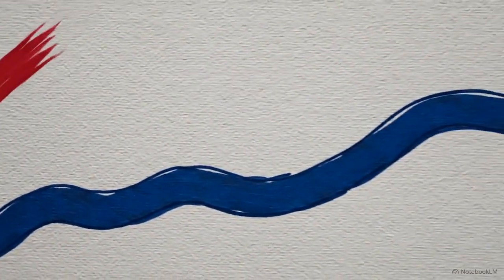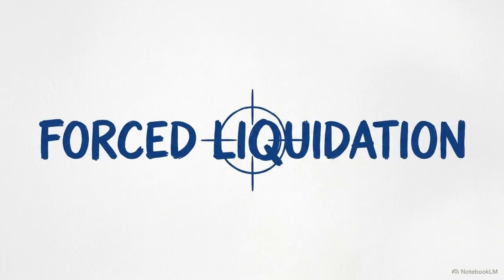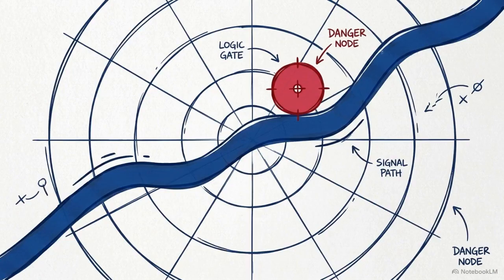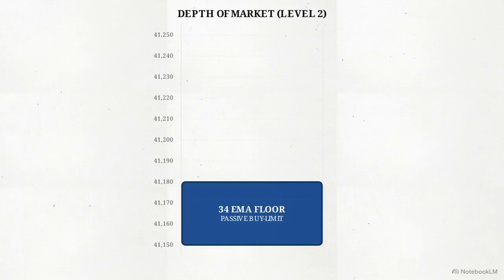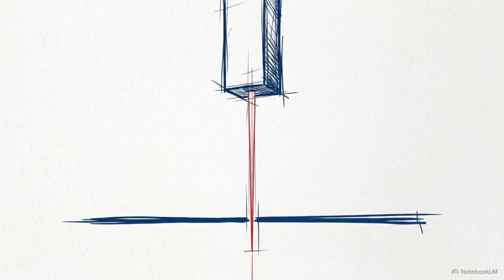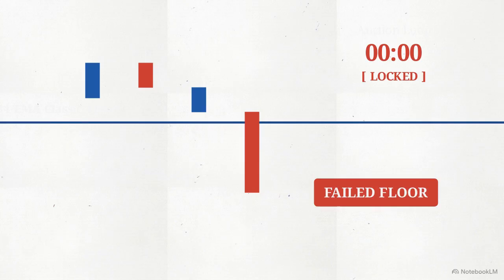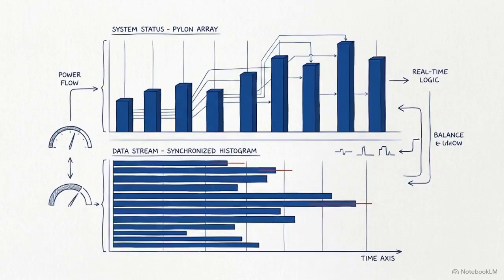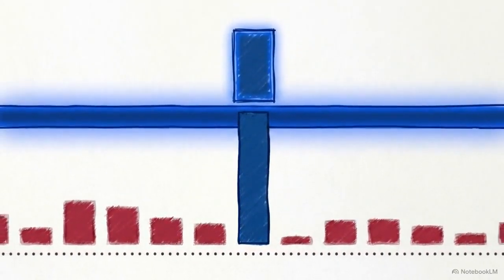The Chassis Floor Reclaim Master Class in Micro Absorption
⚡ THE CHASSIS FLOOR RECLAIM: Spotting Micro-Absorption at the 34 EMA! 🗜️⚙️

If you’ve ever panic-sold your long position the exact second price pierced below a key moving average, only to watch in horror as the candle instantly wicked out and rocketed straight to your target... you’ve been trapped by the classic intra-bar shakeout. 🛑

Inside high-velocity institutional trends, the 34 EMA (the Classic Floor) is the literal line in the sand. But high-torque trends don’t give deep discounts. To accumulate more contracts without causing slippage, institutional algorithms will deliberately let price briefly pierce the 34 EMA to trigger retail stop-losses, using that artificial panic to fill their own resting limit buy blocks at a premium wholesale price. 🛡️🛰️

In this masterclass, we dive deep into the order book physics of the Chassis Floor Reclaim. Learn how to identify the structural footprint of Micro-Absorption, discover why the closing peg of the candle is your ultimate shield against false breakouts, and learn to cross-verify true institutional defense using your Volume EMA baseline. 🏹🚀

🔥 WHAT WE DECODE IN THIS TRANSMISSION:
The Myth of the Moving Average Break: Why an intra-bar pierce of the 34 EMA is frequently a buy signal in disguise. 🪤

Deconstructing Micro-Absorption: How passive institutional limits absorb aggressive retail stop-runs in real time. 🔄

The Power of the 34 EMA Classic Floor: Understanding the difference between high-velocity trends and sluggish, rotational markets. ⚡

Failing vs. Holding Telemetry: The exact mechanical checklist to separate a structural collapse from a liquidation sweep. 🧱

Sanitizing with Volume Intelligence: How to spot a highly funded institutional defense vs. a low-volume retail drift. ◽

The High-Velocity Entry Blueprint: Hard-coding your execution with a razor-thin stop-loss exactly 1 tick below the liquidation wick. 💰

Stop panic-selling your positions at the exact moment the institutions are buying. Turn off the noise, wait for the failed close at the Classic Floor, protect your machine, and let's go surf! 🏄‍♂️

⚙️ OPERATIONAL TOOLS INDEX:
The Psychology of the Intra-Bar Shakeout

Mechanics of the 34 EMA Classic Floor

Inside the Micro-Absorption Order Book Queue

The Candle Close Checklist: Reclaim vs. Failure

Fusing Volume EMA with Structural Sweeps

The Sniper Execution Protocol for High-Torque Trends